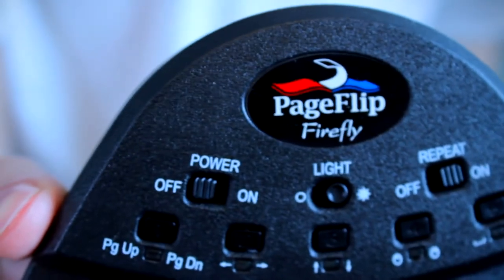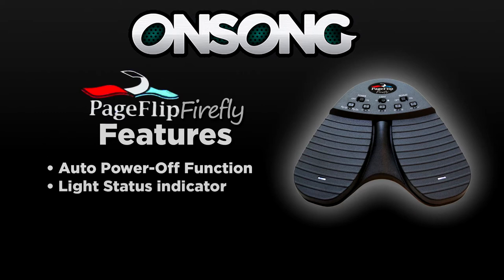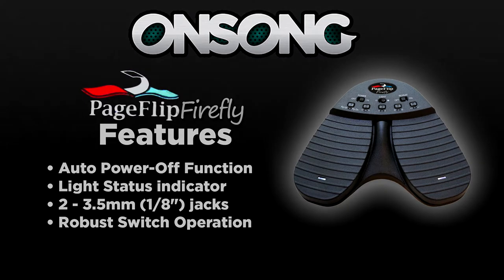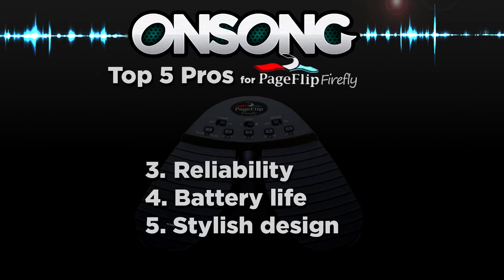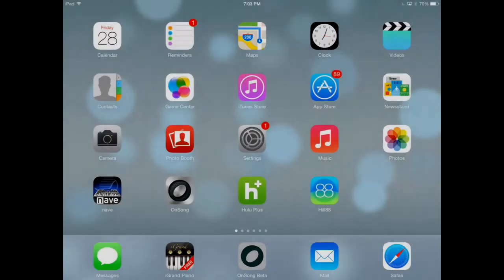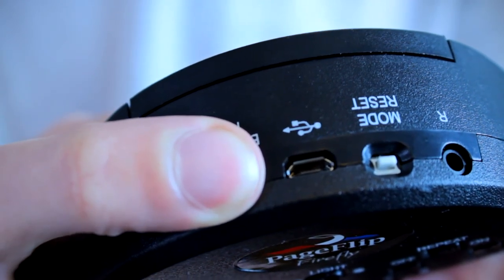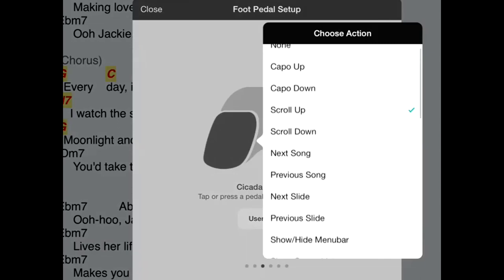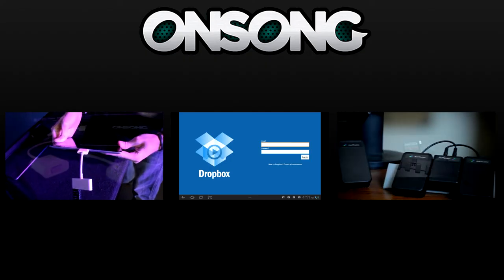PageFlip Firefly Review with OnSong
Brandon reviews and stage tests the new Firefly foot pedal from Cicada. Check out his thoughts and thorough pros and cons list to see if this foot pedal is for you!